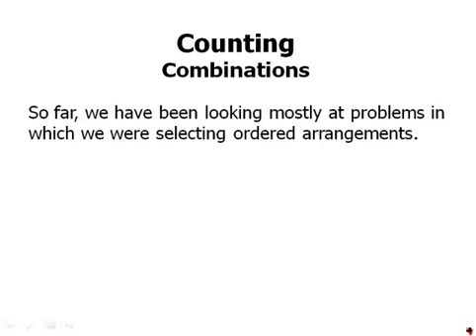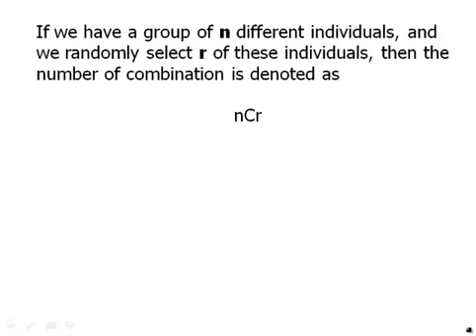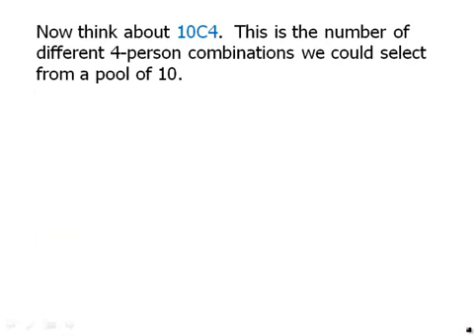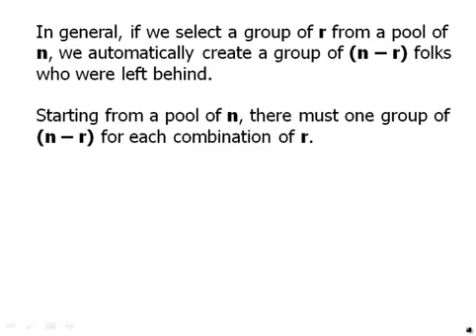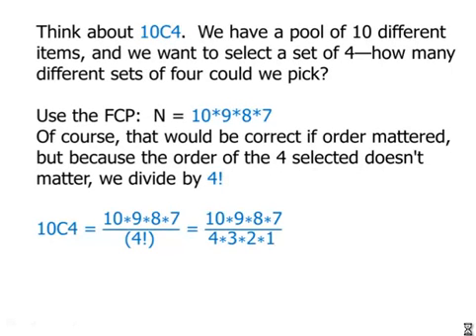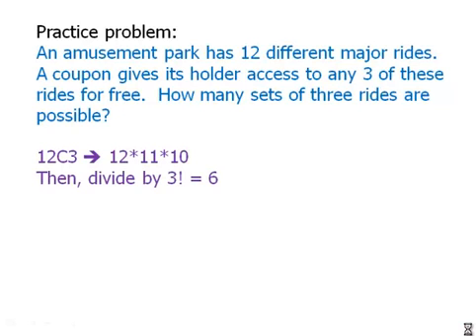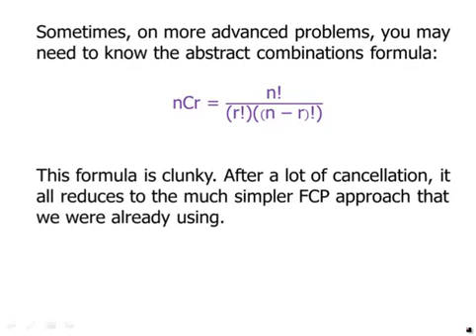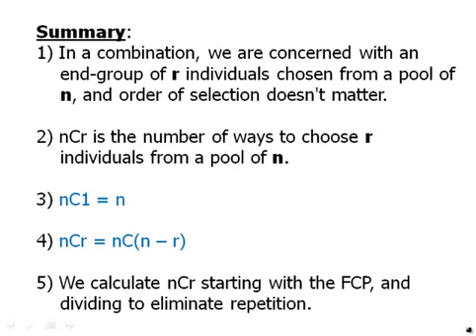GRE Preparation l Tips and tricks l Learn combinations with easy method